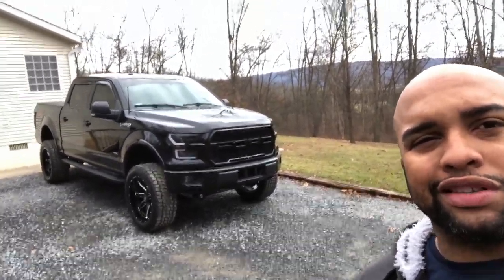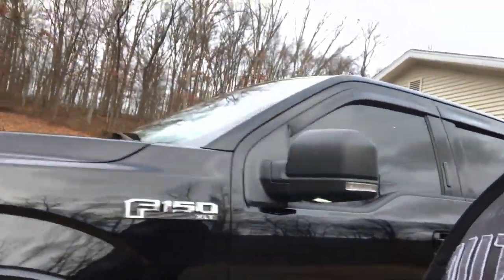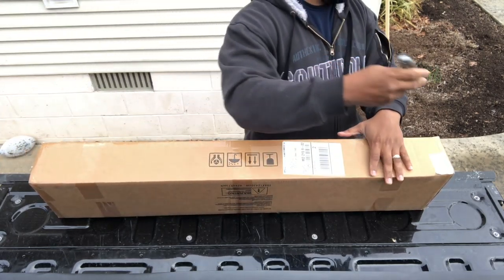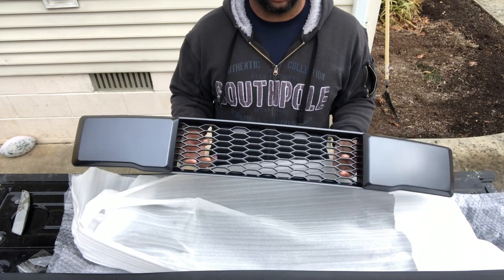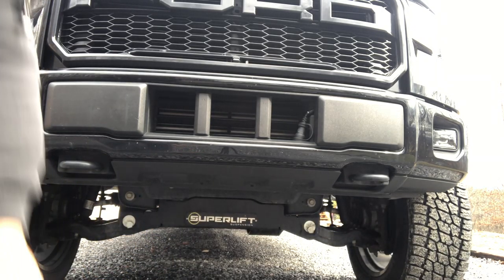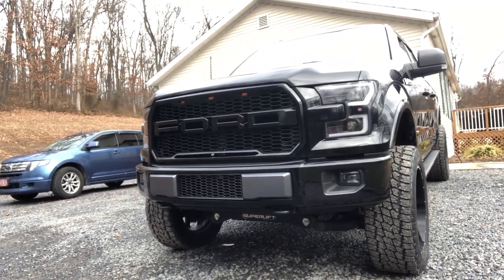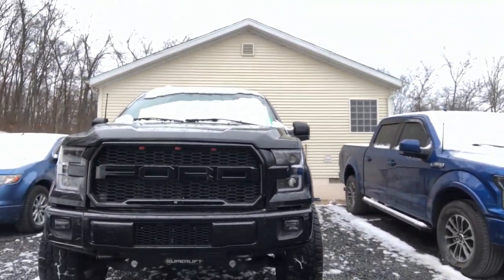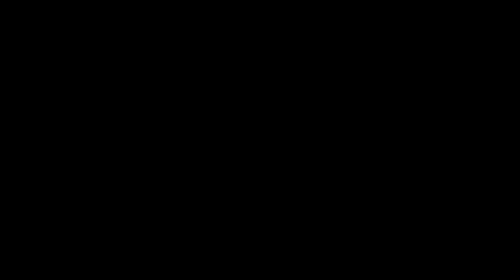2016 F150 lower grille color matched! Looks AWESOME!!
Installed and color matched a honeycomb lower grille into me 2016 F150 (Big Black)! Looks great. since I would have the paint gun fired up, I decided to redcoat the FORD grille and coat my mirror caps!

Grille came from AmericanTrucks.com